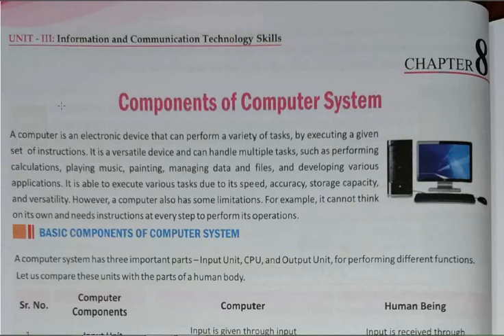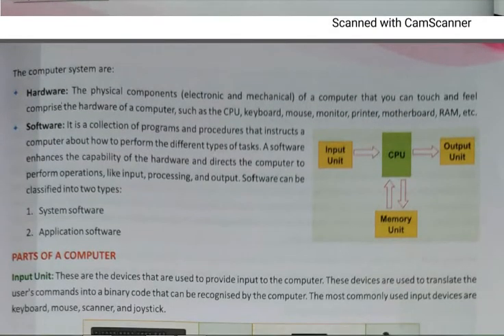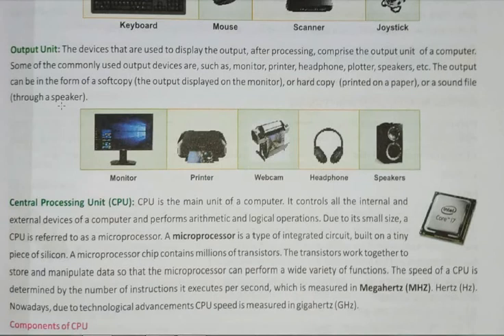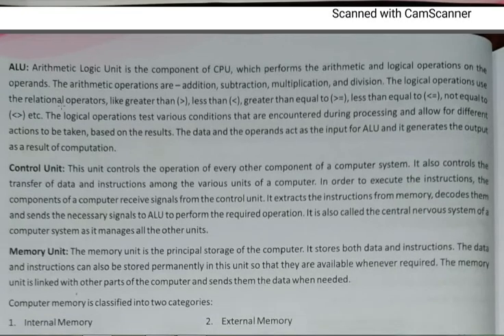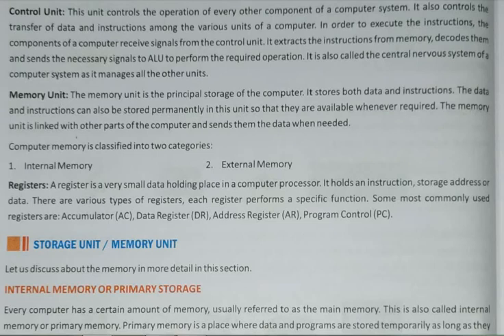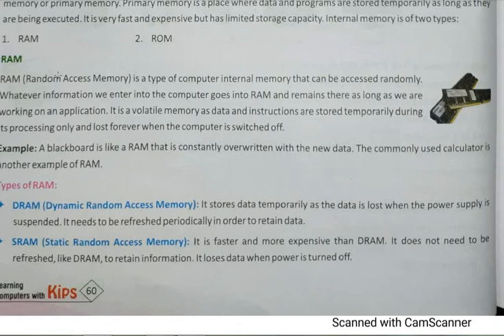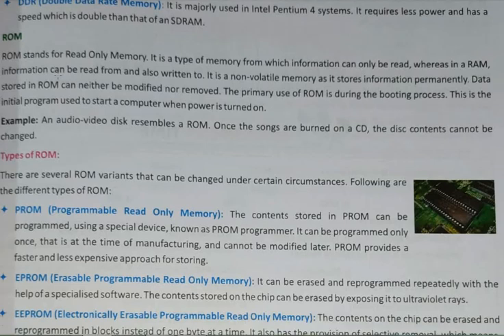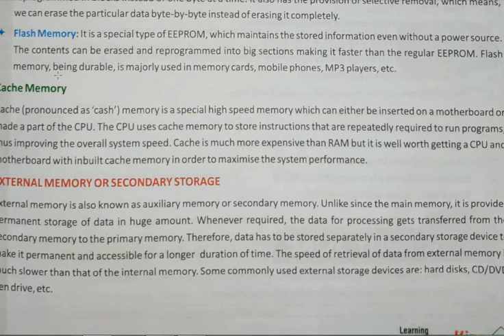CLASS 9TH, ICT, UNIT 3